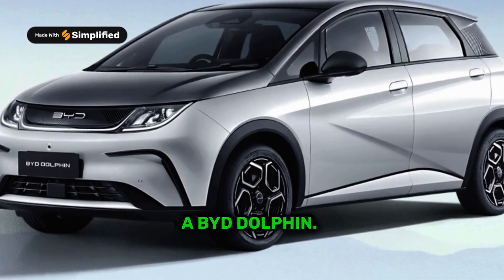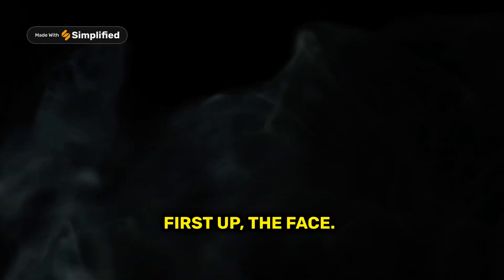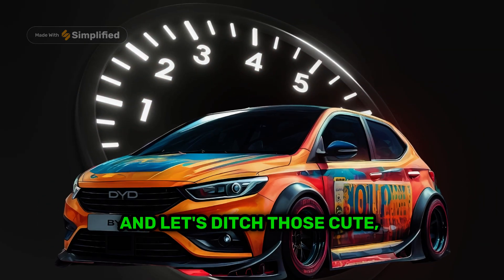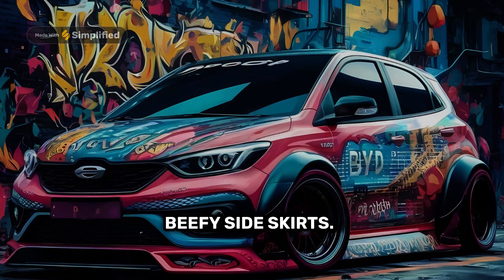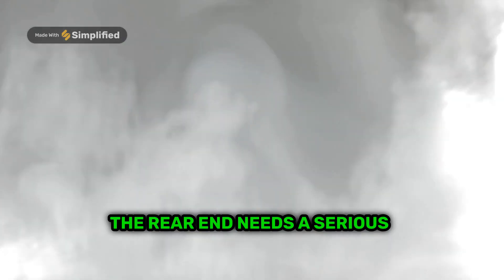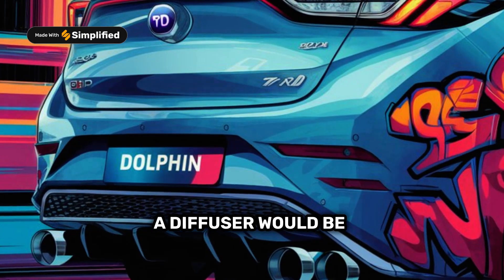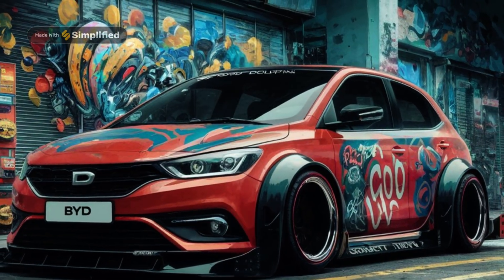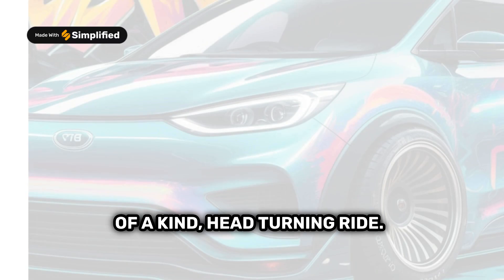BYD Dolphin into a Shark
Dolphin to Shark
BYD Dolphin Transformation
DIY Car Makeover
Descriptive and Engaging:

From Cute to Killer: Transforming a BYD Dolphin
Budget Car, Big Impact: DIY Dolphin Upgrade
Unleashing the Shark Within: A BYD Dolphin Custom Build